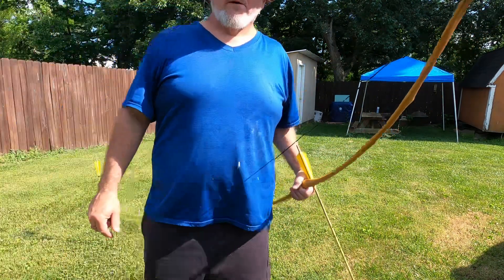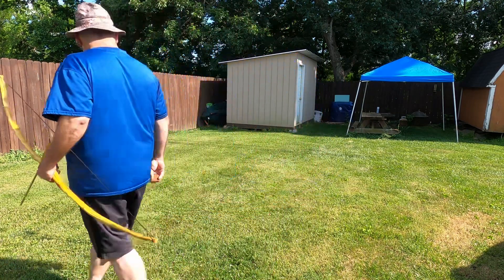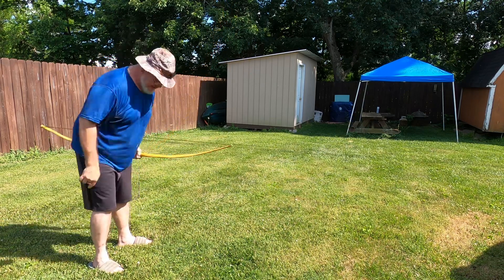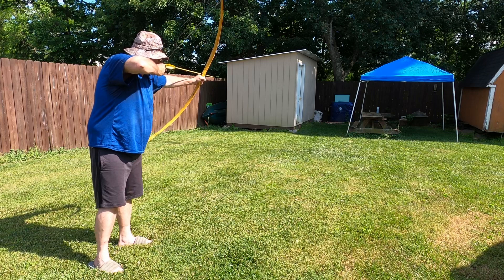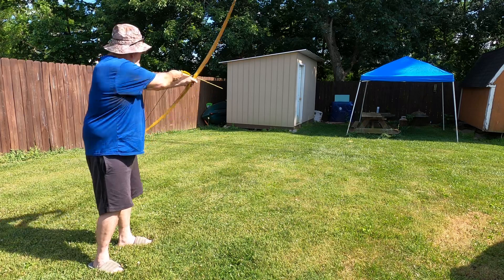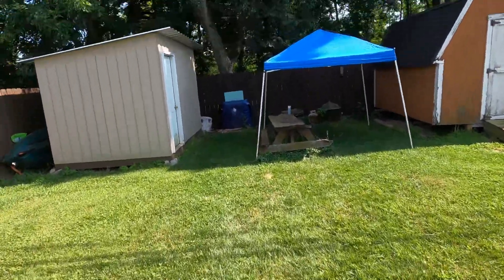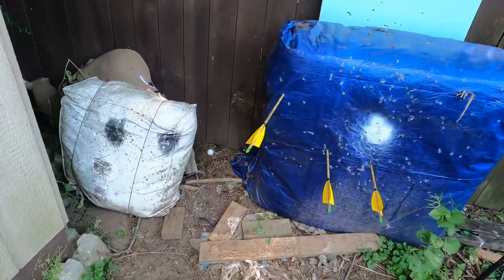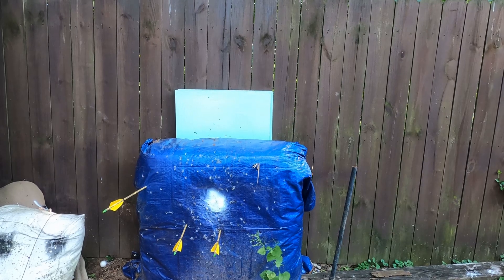Self bow shooting